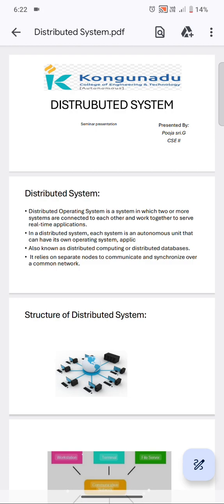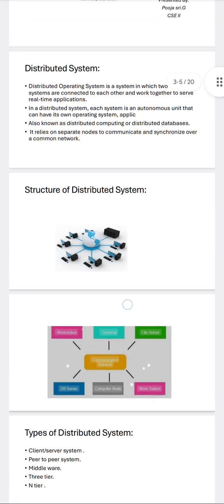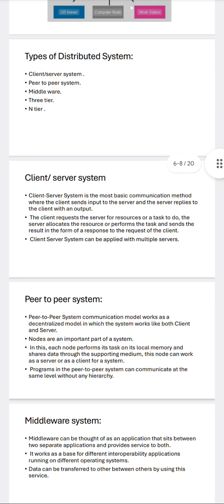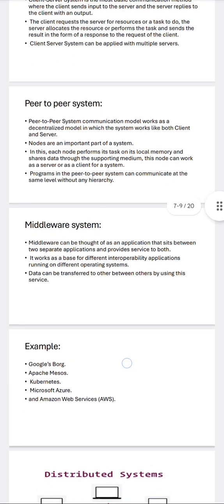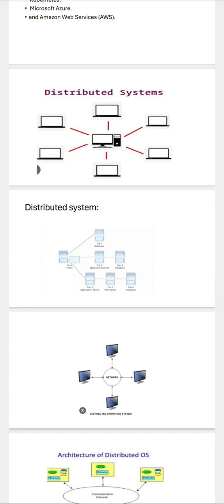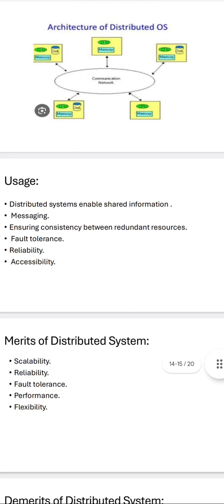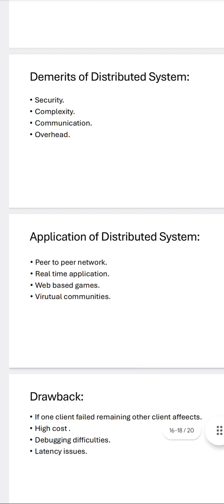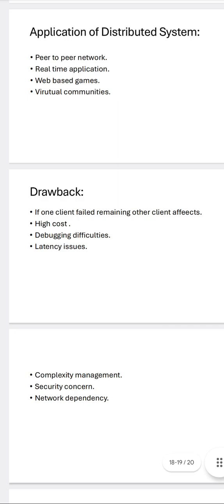March 12, 2025